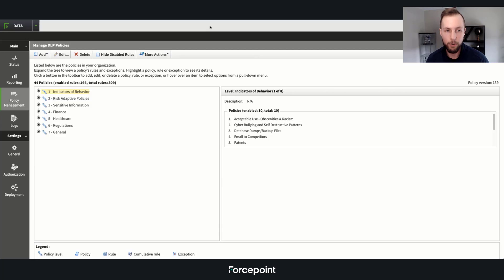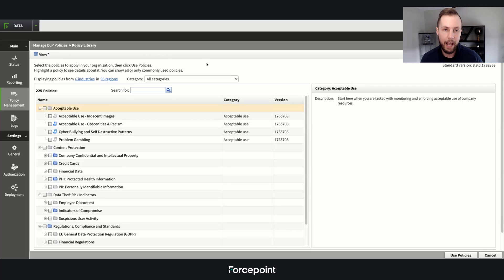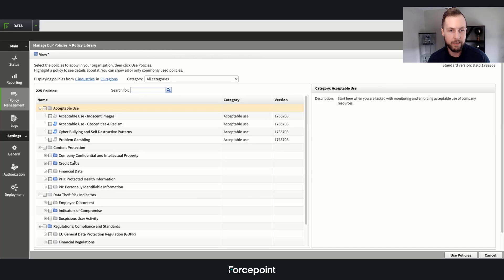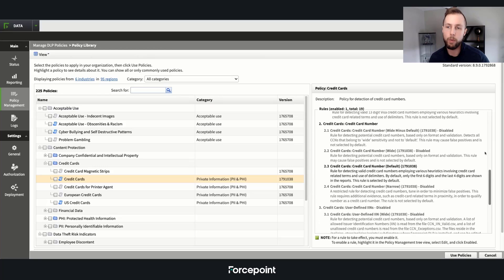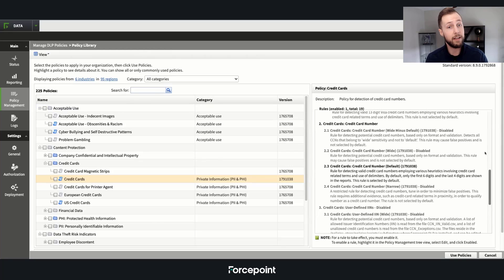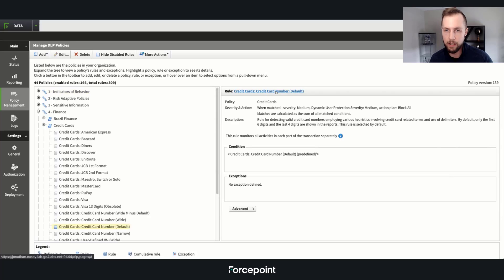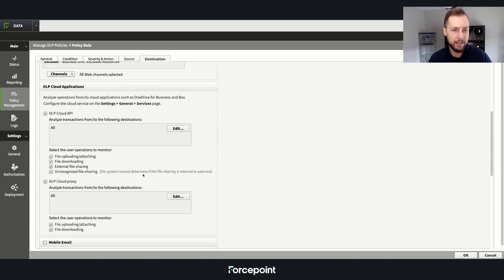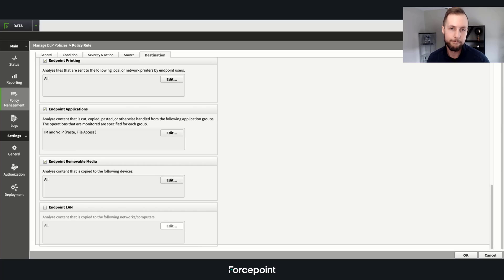Using Predefined Policies | Forcepoint DLP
With over 1,500 out-of-the-box policies, see how Forcepoint DLP provides more than 2x the number provided by other leading DLP solutions, and how this greatly simplifies policy definition for DLP deployment and management across endpoint, network, email, web, and cloud channels.